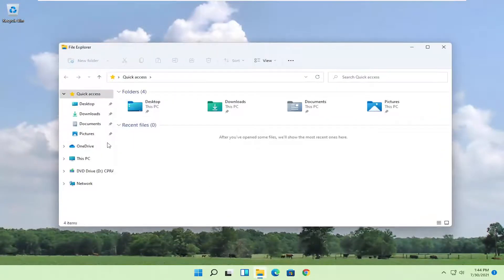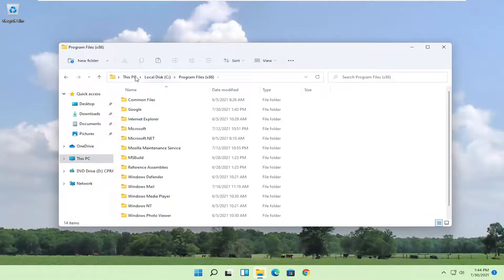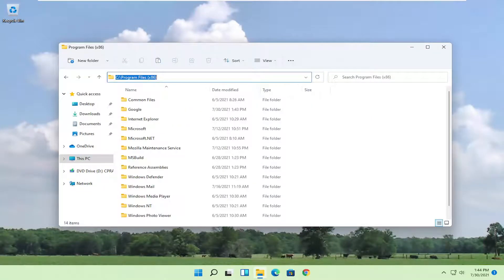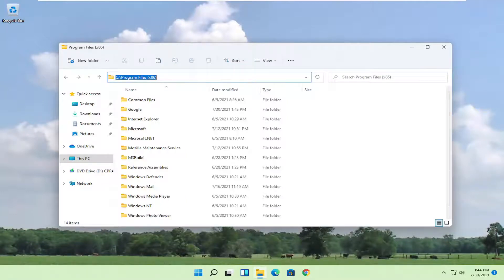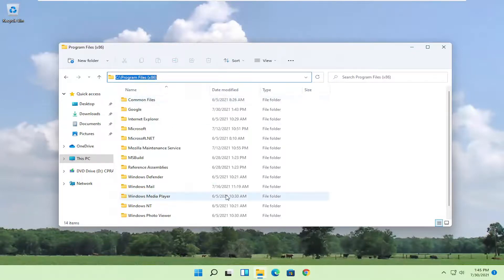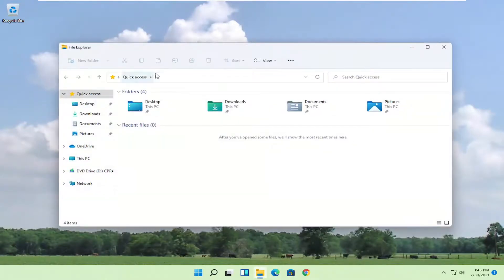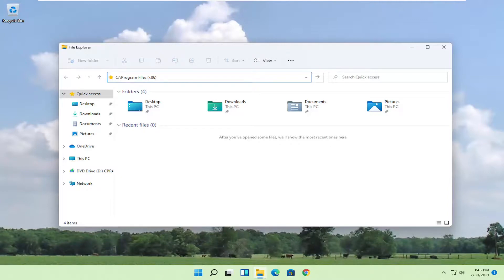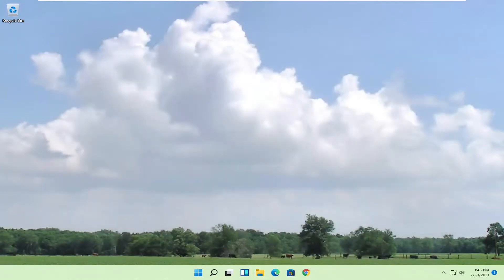How to Copy Path in File Explorer in Windows 11 [Tutorial]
File Explorer is the default file management app which is bundled with Windows starting with Windows 95. Besides file management operations, Explorer.exe also implements the shell - the Desktop, taskbar, desktop icons and also the Start menu are parts of the Explorer app. Note: In Windows 11, the Start menu is a special UWP app, which is integrated into the shell. Starting with Windows 8, File Explorer got the Ribbon user interface and the quick access toolbar.

Sometimes it is very useful to copy the full path to a file or a folder, especially when it is stored under the long directory hierarchy. You may need to upload a document online, or attach it to an email. In this case, browsing the file system is a time consuming task. If you already have the path to the file in the Windows clipboard, it can be retrieved with a single keystroke.

Sometimes, it’s handy to copy the full path of a file or folder in Windows 11 to the clipboard. That way, you can paste the path into an open or upload dialog quickly without having to browse for it the file. Luckily, there’s an easy way to do it. Here’s how.

Find the file or folder whose path you’d like to copy in File Explorer. Hold down Shift on your keyboard and right-click on it. In the context menu that pops up, select “Copy As Path.”